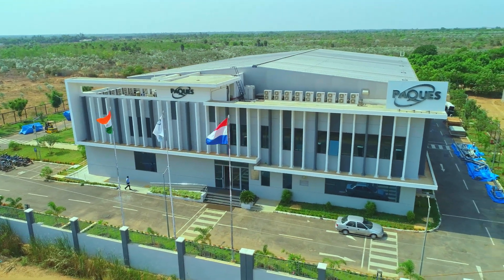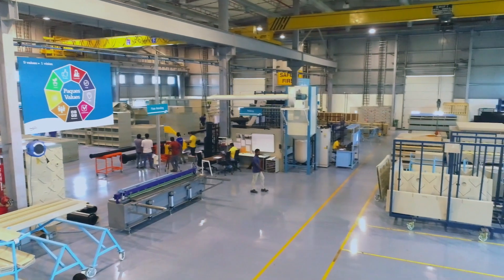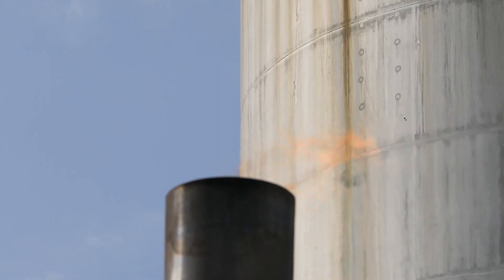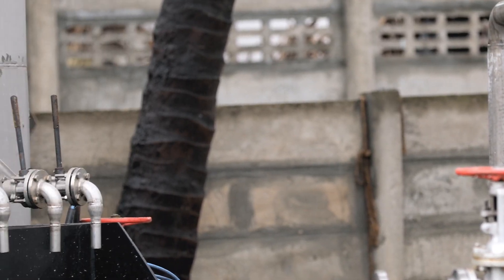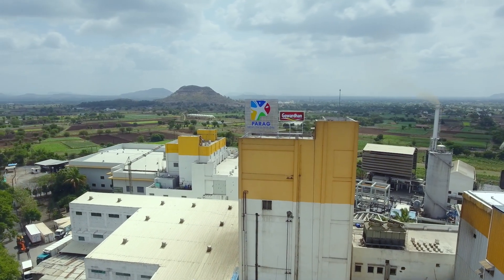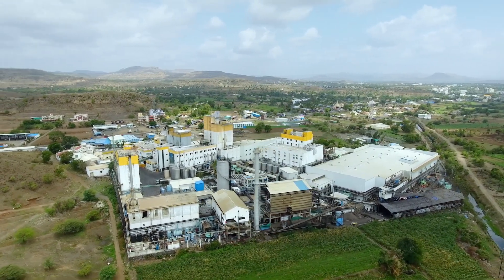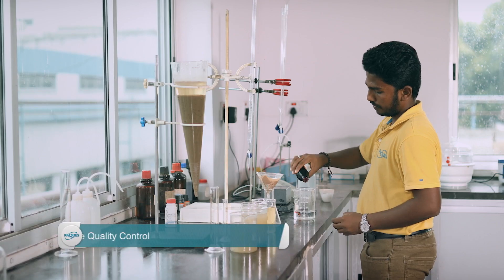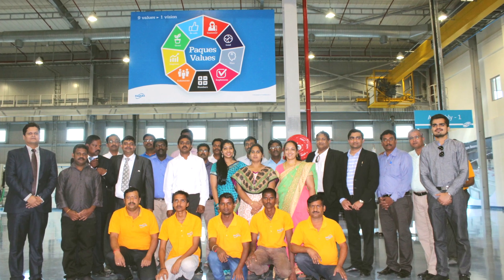Paques India Corporate Video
Corporate movie on leadership in biological wastewater and gas treatment in India